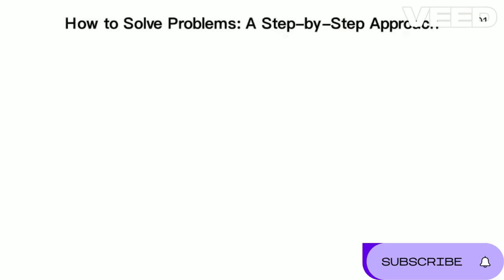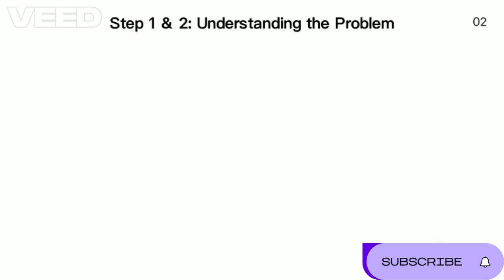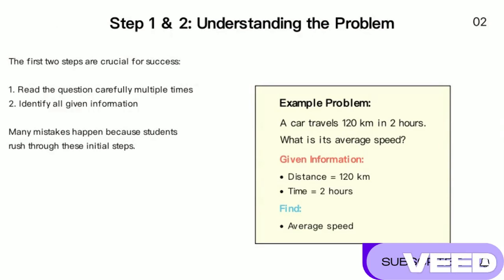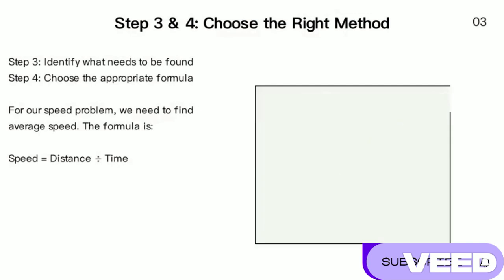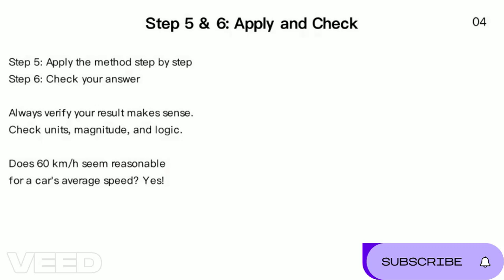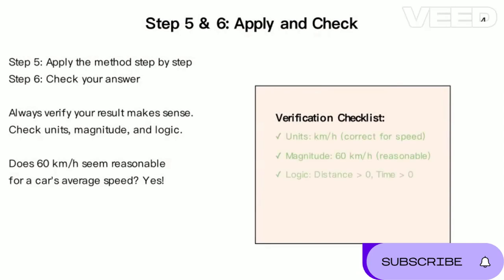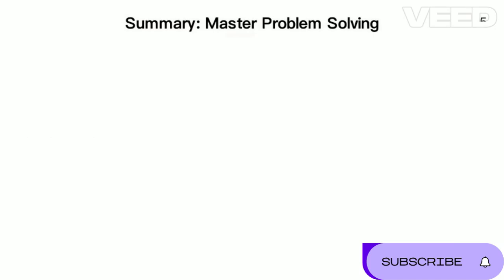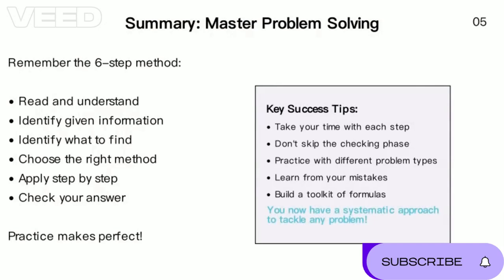How to Solve Question A Step-by-Step | Full Explanation | Step-by-Step Solution to Question Exam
✏️ Struggling with Question A? We’ve got you!
In this video, we show you a clear, step-by-step solution to Question A, helping you understand the logic and method behind every move.

Whether you're preparing for exams, completing homework, or just want to improve your problem-solving skills — this breakdown will guide you from start to finish.

✅ What You’ll Learn:

Understanding the question

Analyzing what's being asked

Final answer explanation

📘 Useful for:

School/college students

Anyone learning the topic for the first time